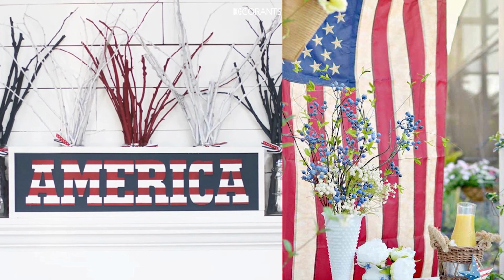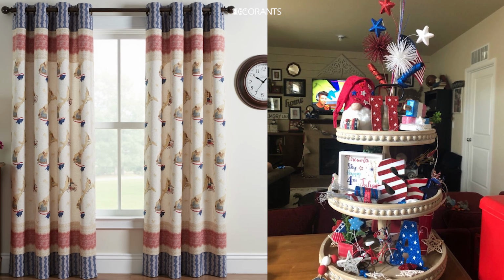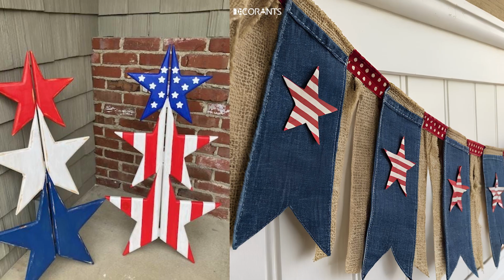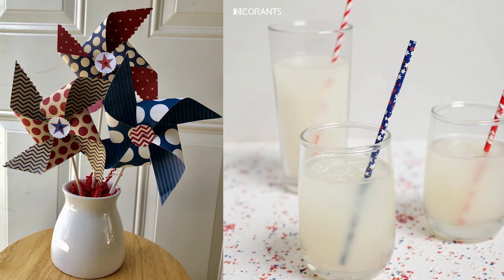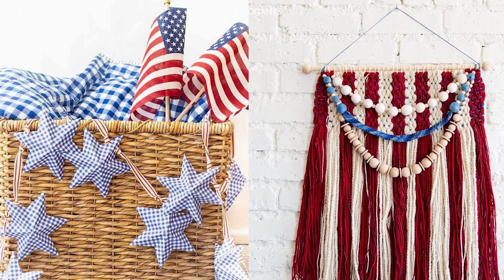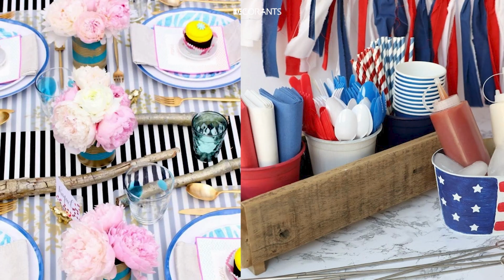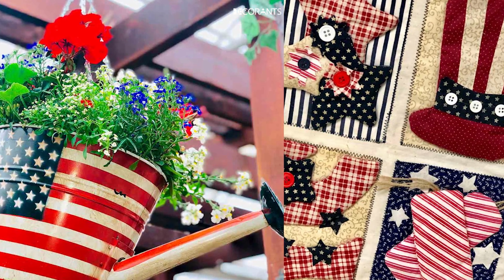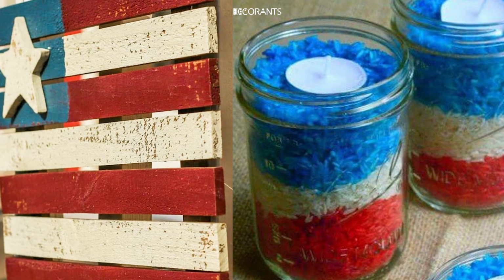DIY 4th of July Decoration Ideas 2025 | Stunning Patriotic Home & Outdoor Decor Inspiration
🎆 4th of July Decoration Ideas You’ll Love in 2025! Discover the most stunning and creative DIY 4th of July decoration ideas to transform your home, porch, and backyard into a patriotic celebration space. Whether you're searching for 4th of July wreath ideas, patriotic home decor, or stylish red, white, and blue table decorations, this video is packed with visual inspiration to make your July 4th decor stand out!

About Decorants:
In this video, we showcase a wide variety of 4th of July decoration ideas tailored for both indoor and outdoor settings. From charming Fourth of July porch decor to elegant 4th of July table decorations, you’ll get easy-to-follow visual ideas perfect for every style and budget. Whether you're hosting a party or simply elevating your seasonal aesthetic, this video helps you create a memorable space that truly captures the spirit of Independence Day.

We’ve curated ideas that blend creativity with simplicity — ideal for those who want to create eye-catching DIY Fourth of July decorations without the overwhelm. You'll also find plenty of inspiration for 4th of July outdoor decorations, patriotic wreaths, and party supplies that elevate your space with minimal effort.

This guide is tailored to modern tastes and 2025's most loved decor trends. Whether you're decorating your front porch, backyard, dining table, or entryway, these decor ideas will spark your imagination and leave your guests saying “wow!”

If you enjoy home decor, outdoor styling, garden fencing ideas, patio layouts, gazebo concepts, and more — this channel is your go-to resource.

⏱️ Timestamps:
00:00 - Intro
00:00:44 - Indoor & Mantel Styling
00:01:56 - Outdoor & Porch Decor
00:03:01 - Tablescapes & Centerpieces
00:04:20 - A Unified Theme: Red, White & You
06:12 - Outro